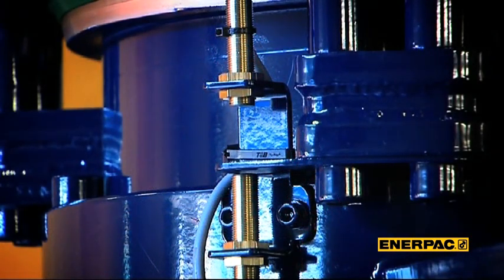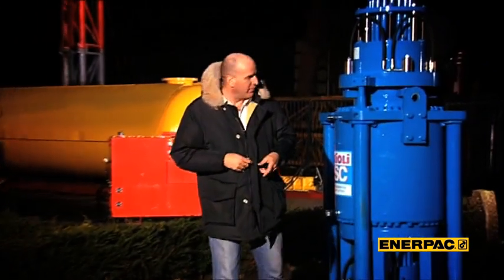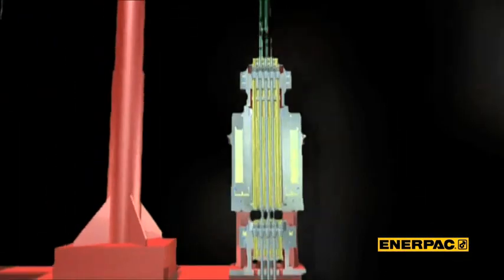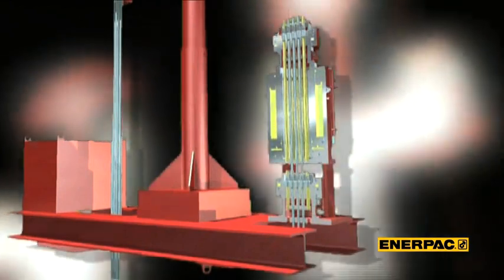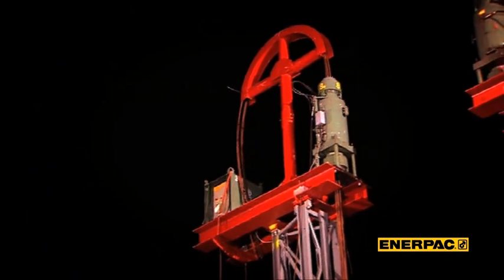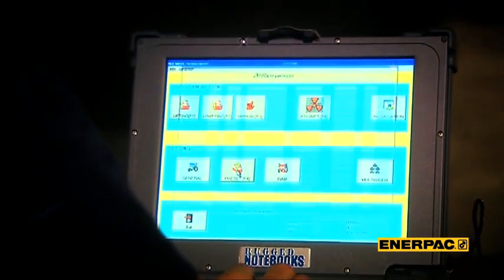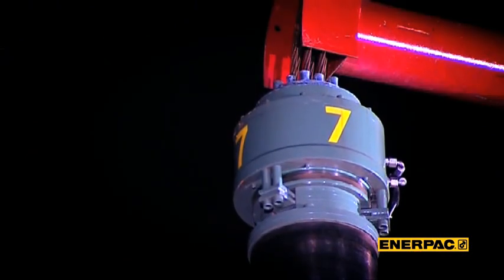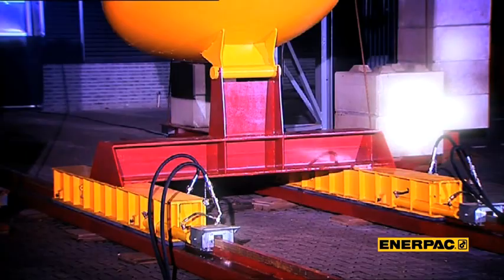Strand Jacks Hydraulic Lifting System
This video explains the origins of the strand jack hydraulic lifting system and demonstrates how a strand jack works. The Enerpac Hydraulic Strand Jack System is available from 10 to 900-ton capacity. See full product specifications on the Enerpac Website.